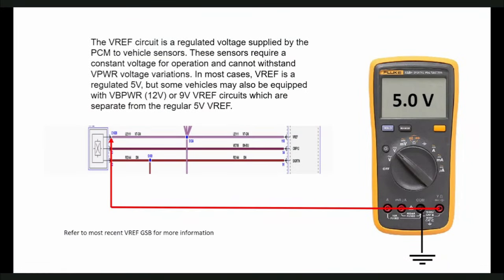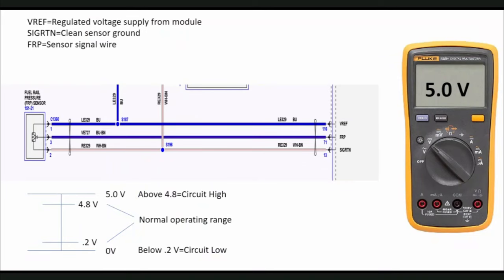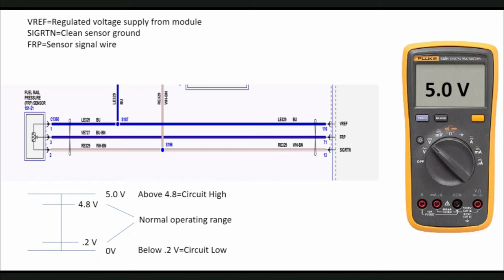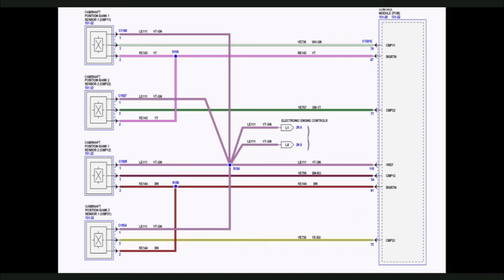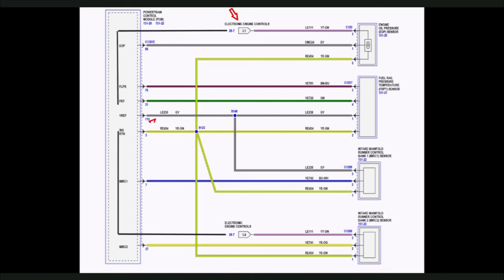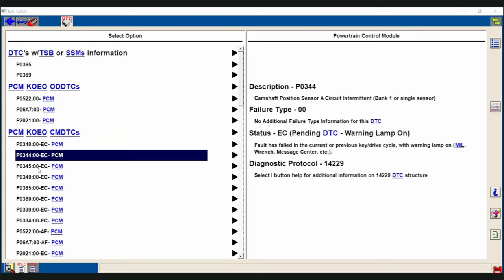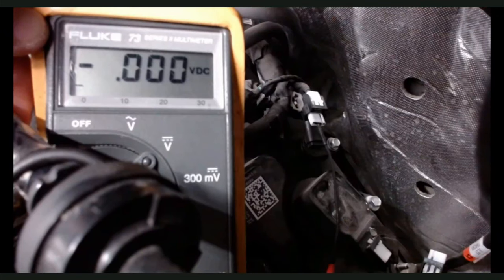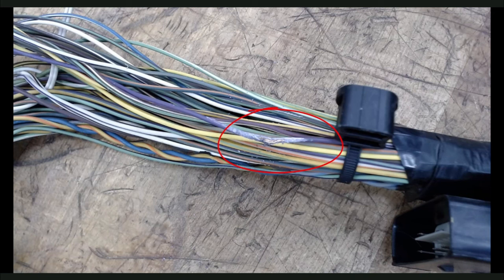Understanding and Troubleshooting 5v VREF Circuits - Multimeter Tests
In this educational video the basic principles of undersanding and diagnosing the VREF circuit will be explained. The foundational concept is simple: a 5-volt reference flows through a sensor containing a resistance that varies according to changes in temperature, pressure or position. Due to this variable resistance, the signal return voltage to the ECM is always less than the reference voltage